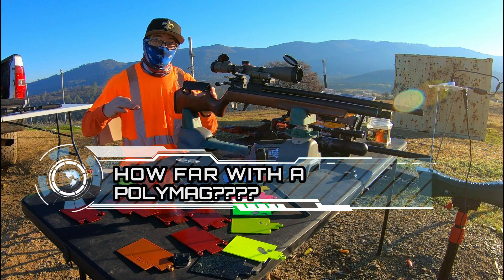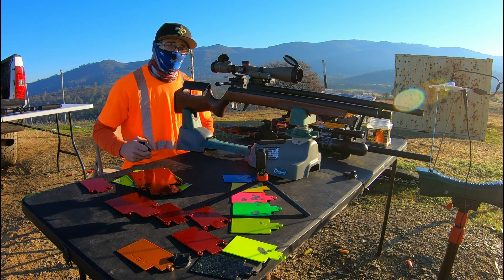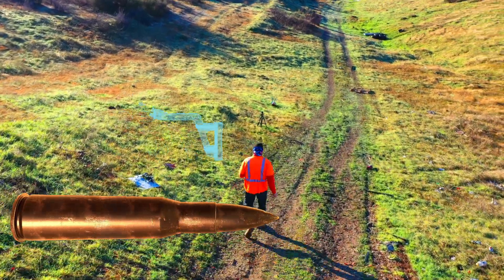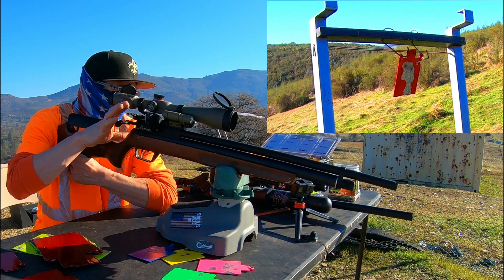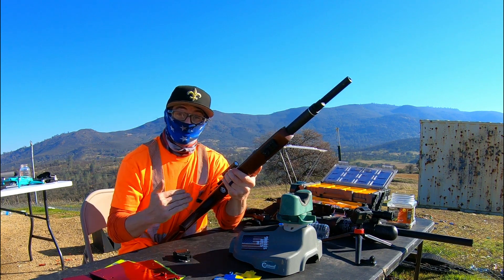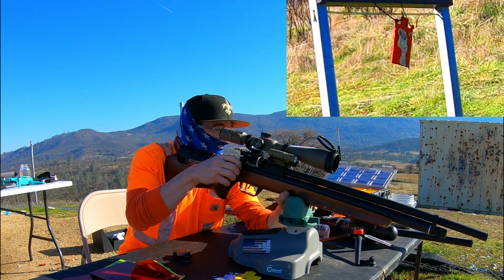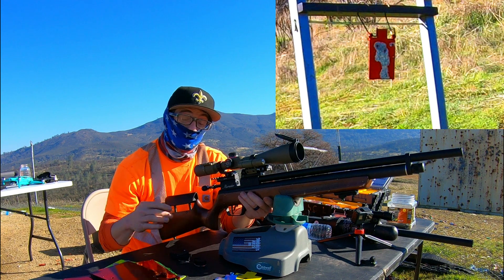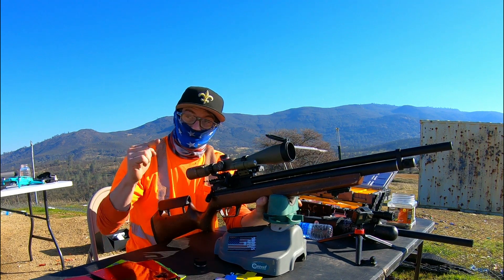( BENJAMIN MARAUDER .25 ) HOW FAR WITH PREDATOR POLYMAG HUNTING PELLET? BONE STOCK HITS @ 150 YARDS!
What is up guys Macabespeed comin at ya! Today we look at the OUTER LIMITS of the PREDATOR POLYMAG with a STOCK MARAUDER .25! Great upload qualifying the Polymags at 25 - 150 yard distances!

yong heng pump i use